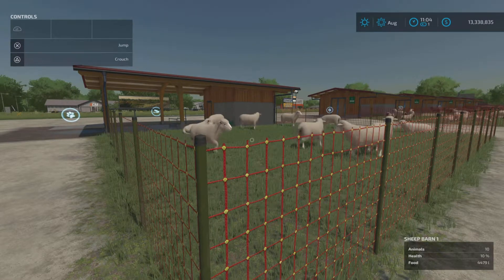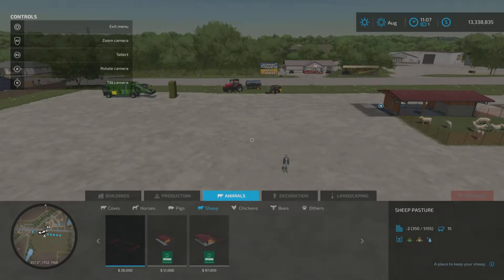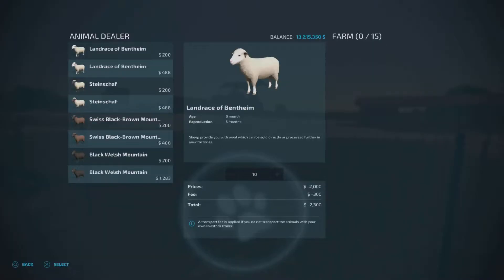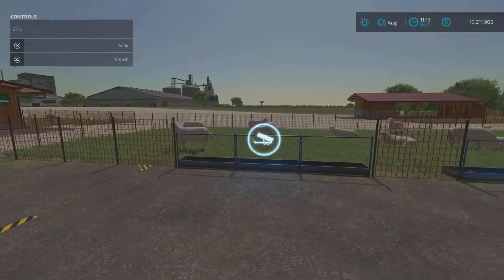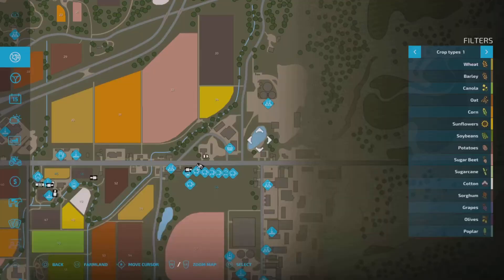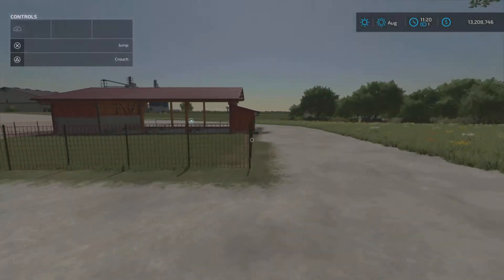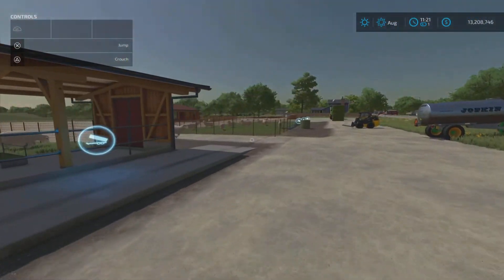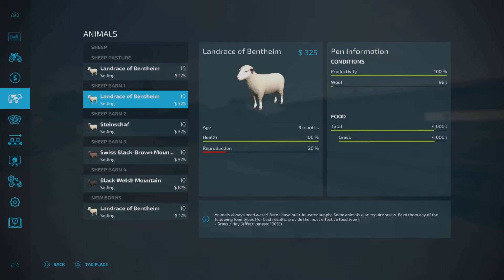A GUIDE TO SHEEP in Farming Simulator 22 | PS5 | FS22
In this video we take an in depth look at sheep in Farming Simulator 22 including all the sheep pens, where to find them and how to buy and place them. What feed they take, what they produce, how many sheep each pen takes and more.